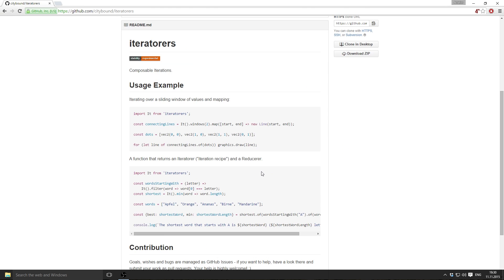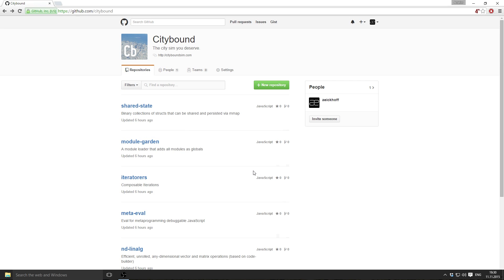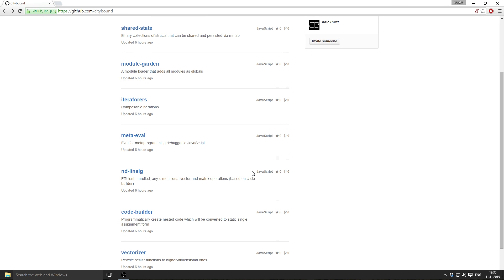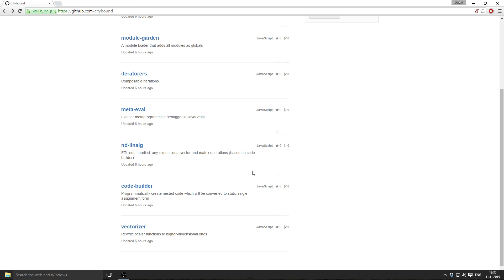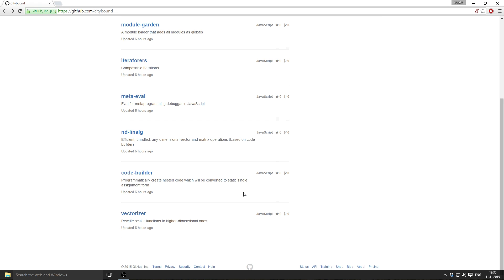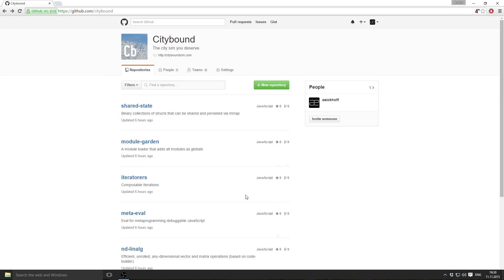The Road to Alpha, Week 96 - Committing to...